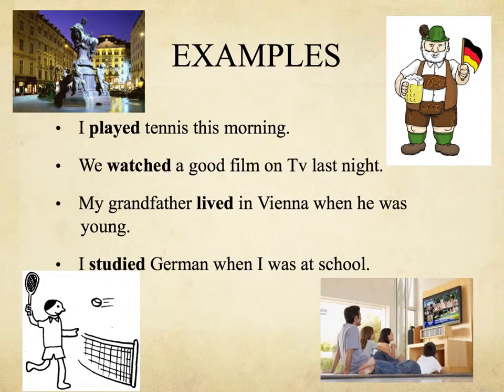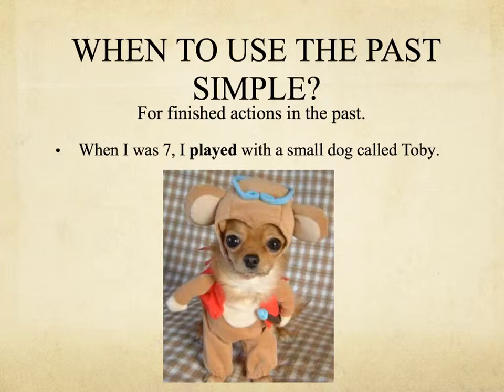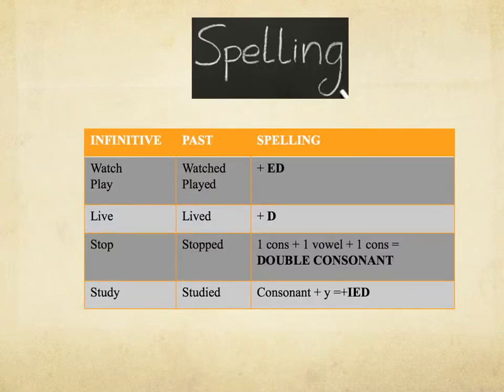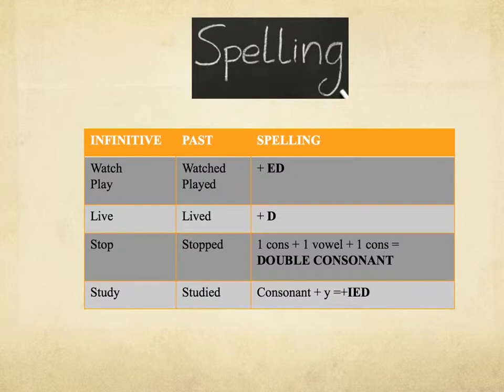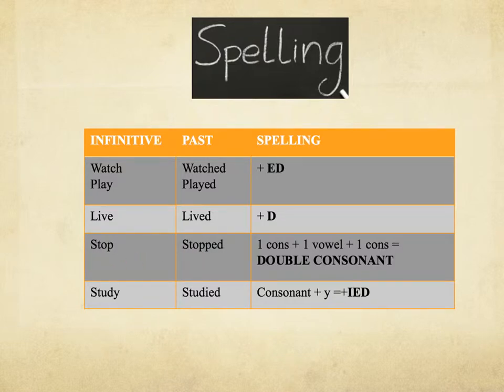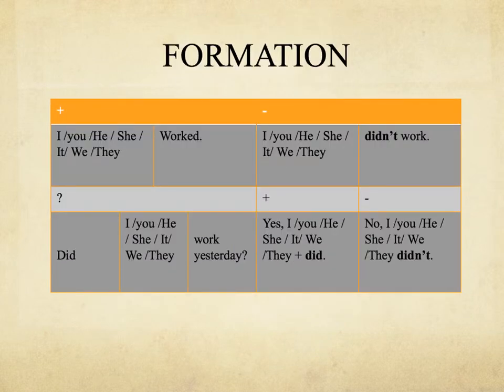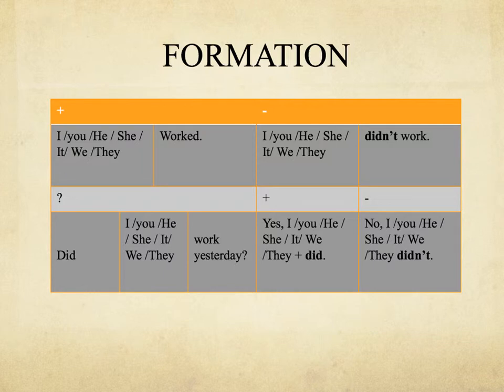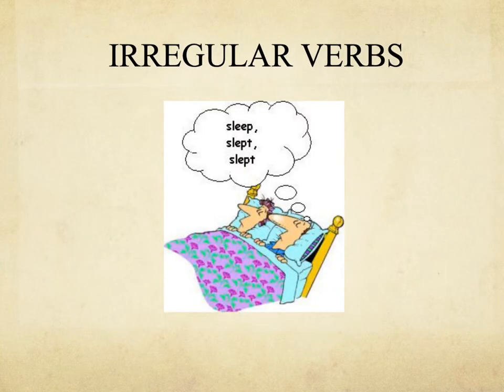Past simple regular semi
Este proyecto ha sido creado con Explain Everything ™ Interactive Whiteboard para iPad.